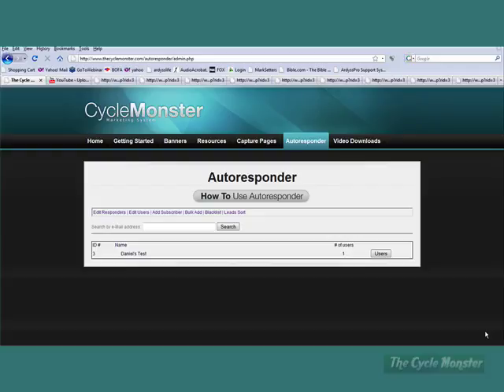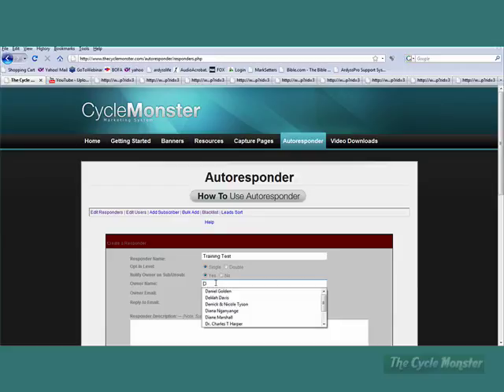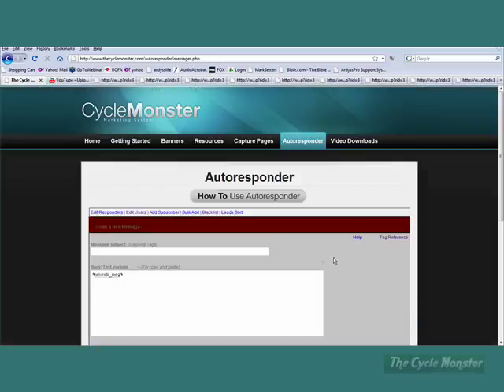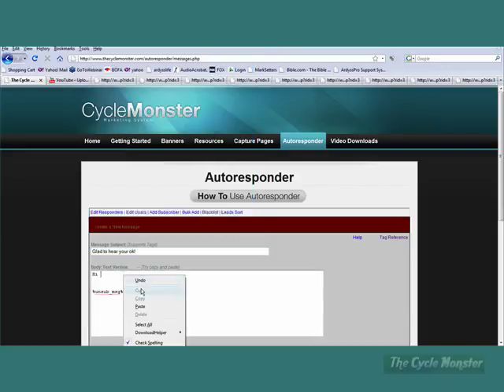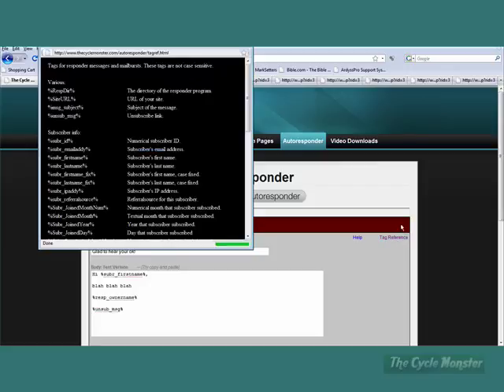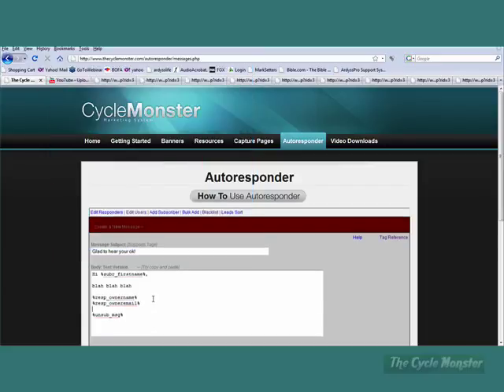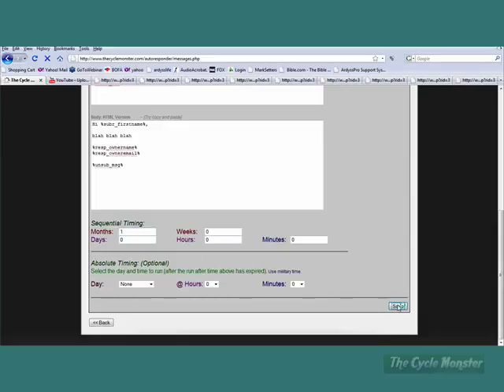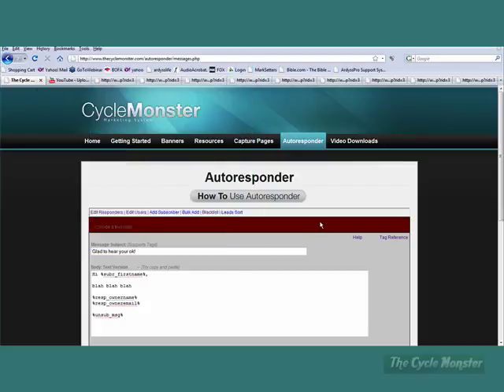Cycle Monster How To Add Autoresponder Messages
every member of the cycle monster (dream style vacation club and tvi express members) should be sure to add autoresponder messages of the choosing (no limits) to ensure prospects are getting the desired messages you want them to hear.